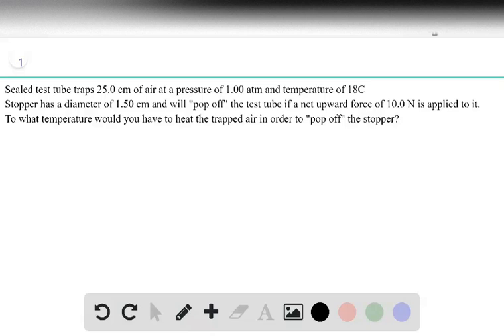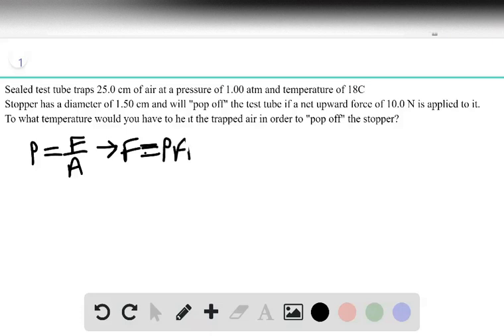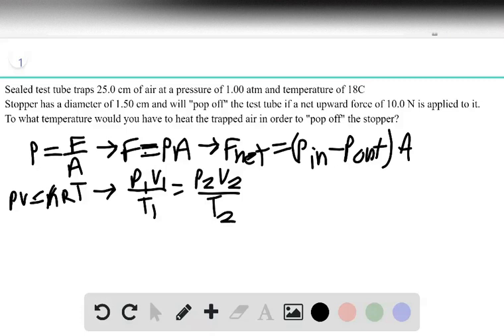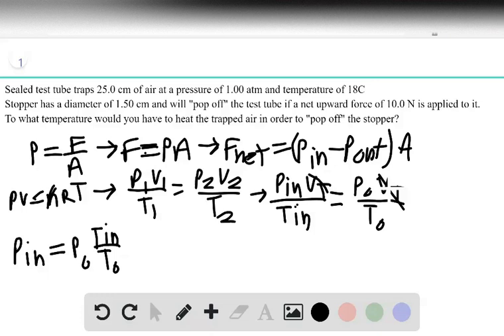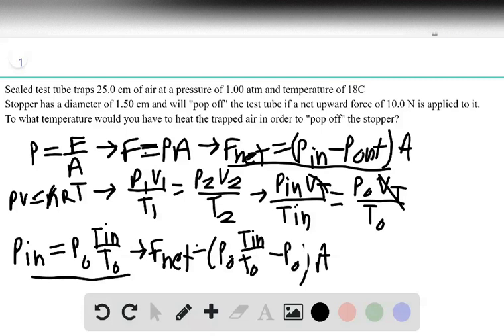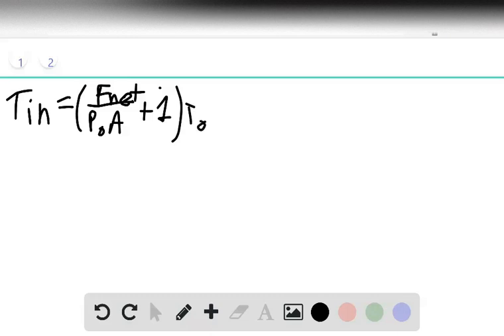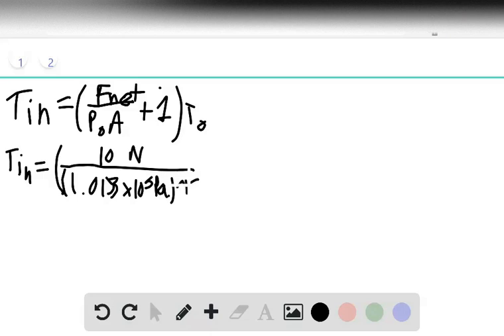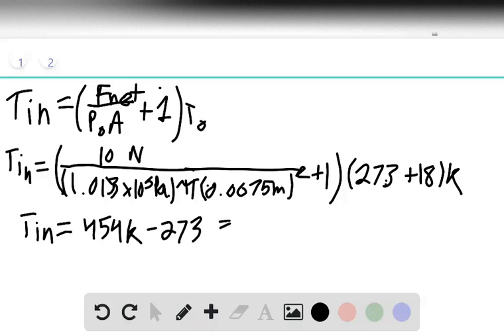A sealed test tube traps 25 0 cm of air at a pressure of 1 00 atm and temperature of 18C The test t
A sealed test tube traps 25.0 cm of air at a pressure of 1.00 atm and temperature of 18C. The test tube's stopper has a diameter of 1.50 cm and will pop off the test tube if a net upward force of 10.0 N is applied to it. To what temperature would you have to heat the trapped air in order to pop off the stopper Assume the air surrounding the test tube is always at a pressure of 1.00 atm.
📕 Economics Q&A
📕 Chemistry Q&A
📕 Math Q&A
📕 Statistics Q&A
📕 Computerscience Q&A
📕 Accounting Q&A
📕 Biology Q&A
📕 Physics Q&A